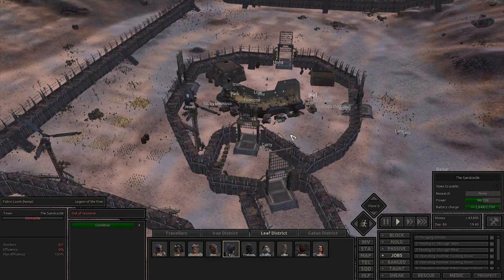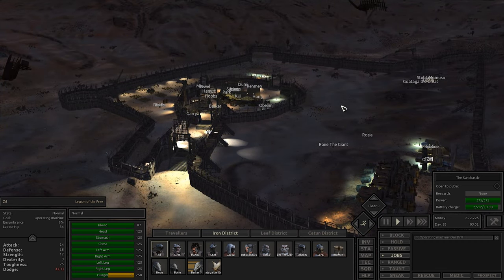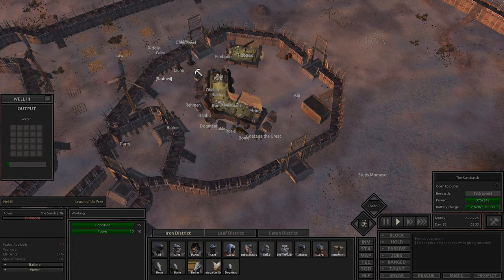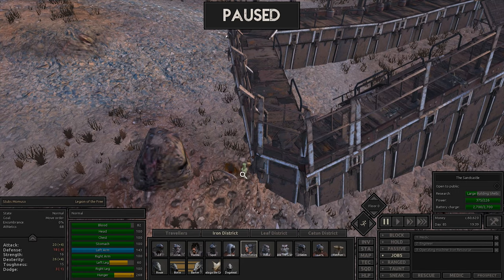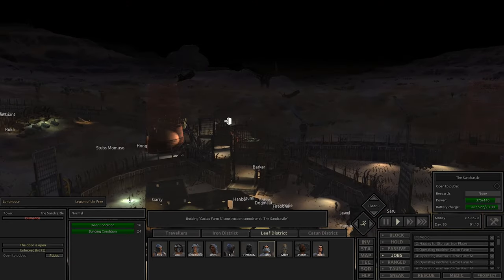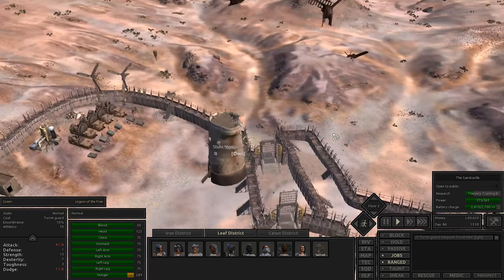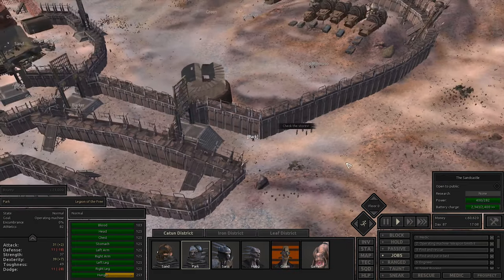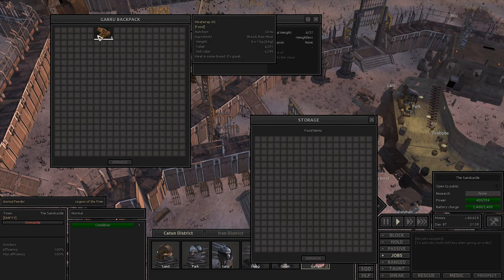Let's Roleplay Kenshi | Ep 39 "Towering Above"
There are brand new pieces of Rycon Roleplays merch available for more info!

Our journey will follow Sand until the sands reclaim him, in the event of his death the story will follow whom ever remains a part of Sands squad. Dead is dead in this playthrough and earning our freedom is going to be no easy task. Let's dive on into the unforgiving world of Kenshi!

Kenshi is a free-roaming squad based RPG. Focusing on open-ended sandbox gameplay features rather than a linear story. Be a trader, a thief, a rebel, a warlord, an adventurer, a farmer, a slave, or just food for the cannibals. Research new equipment and craft new gear.

►Airing Thursday every week at 0800EST -500UTC

►Channel Mail:
Wellesley St
Auckland 1141
New Zealand